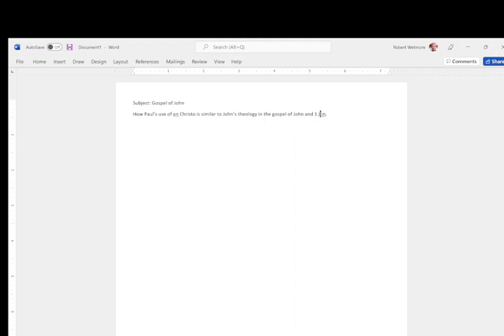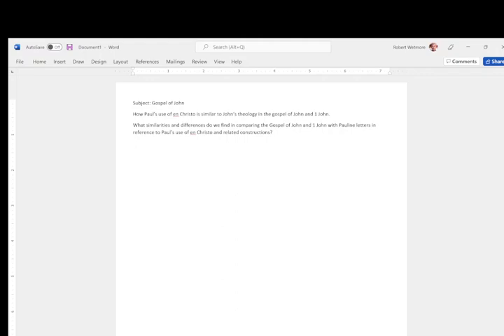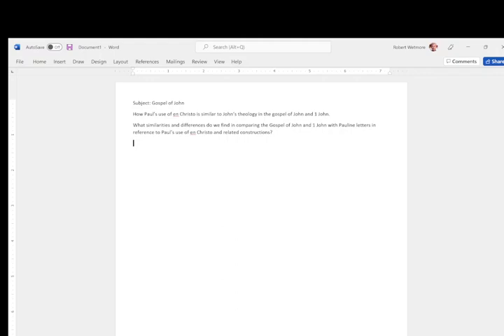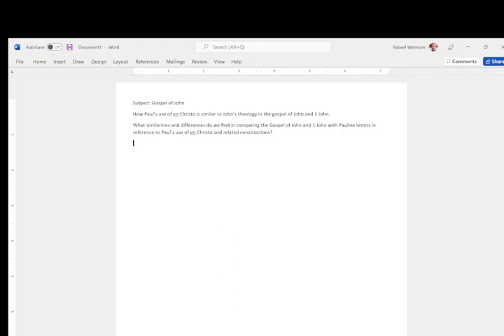CRST 541 2021-3 How to write a main research question